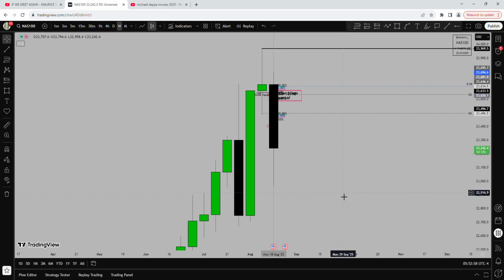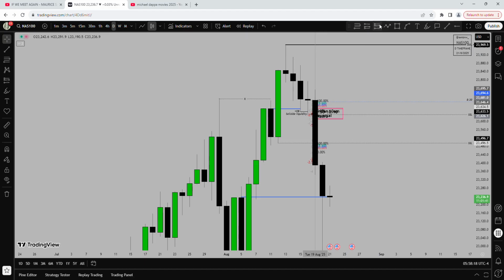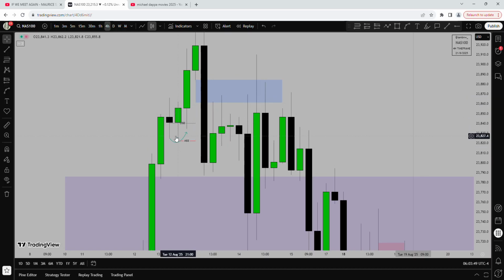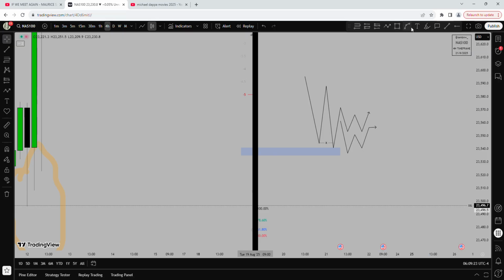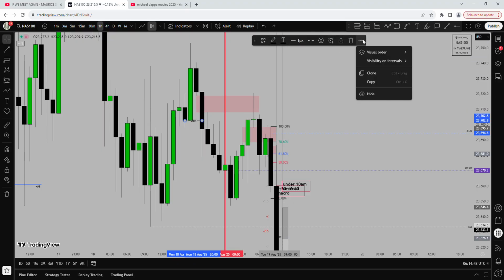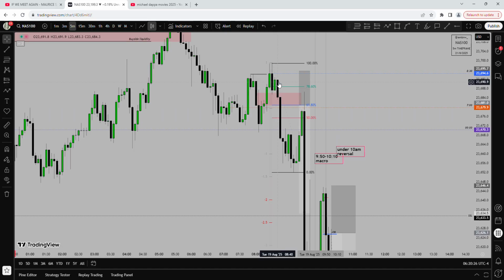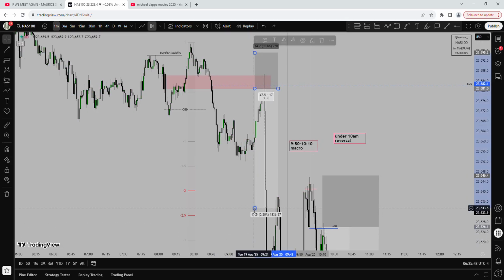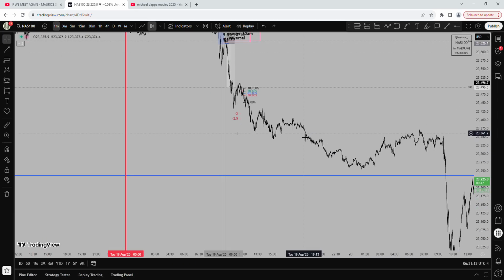NQ TRADE RECAP (over 30RR delivery)